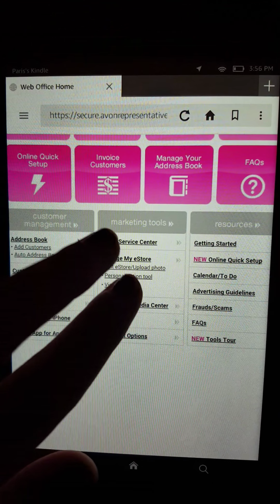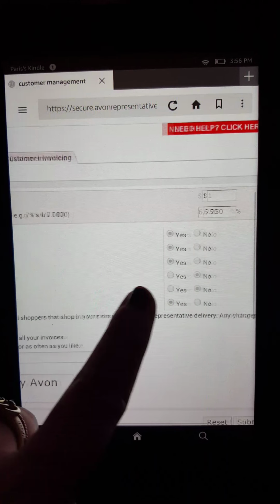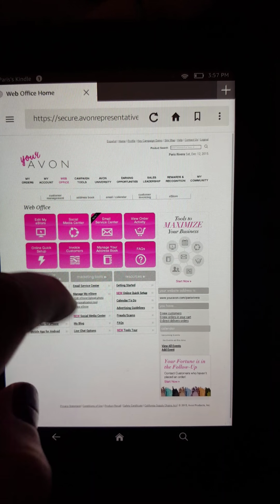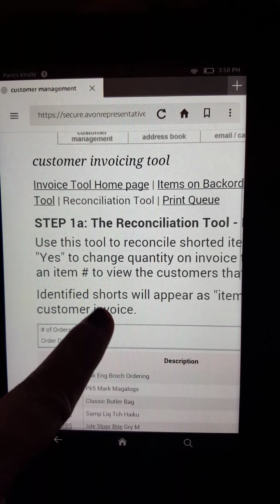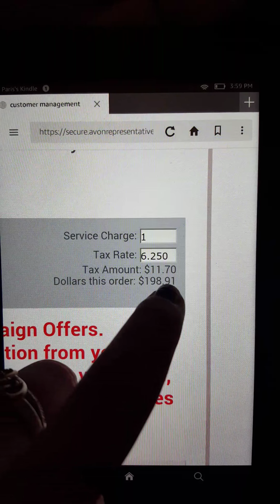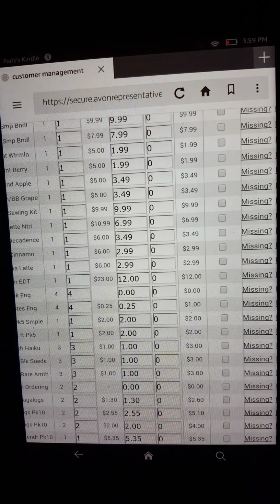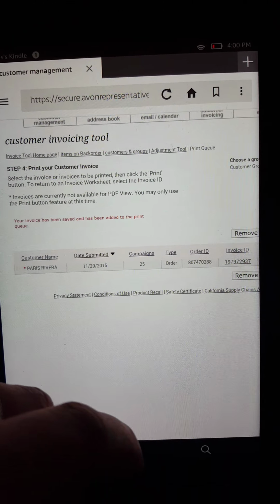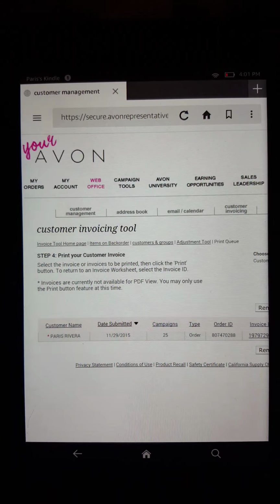Invoicing-Online & With Order Book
Just a quick video on invoicing your customers! If you have any questions let me know! :)
Paris Rivera
Independent Sales Representative with AVON
Youravon.com/parisrivera